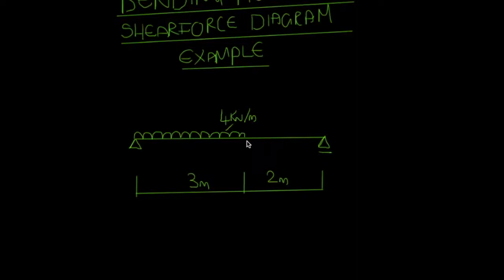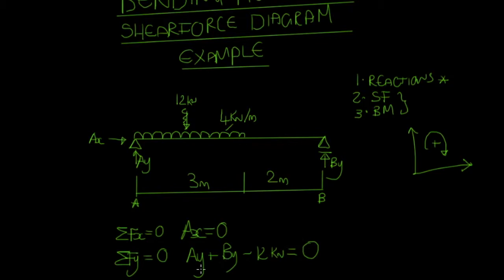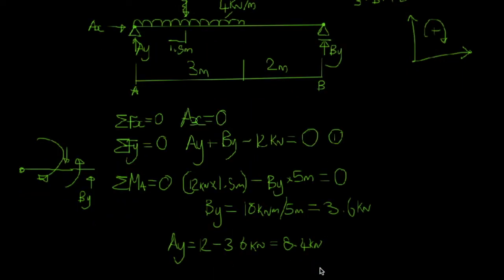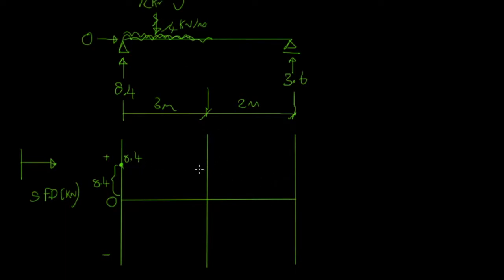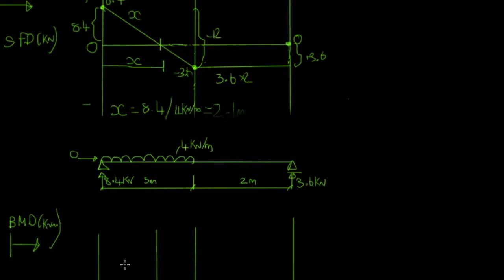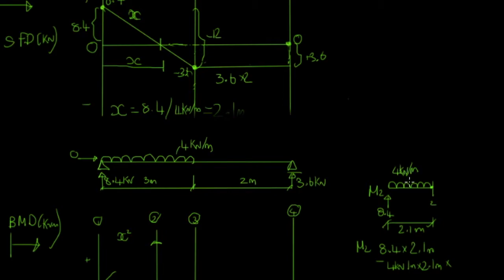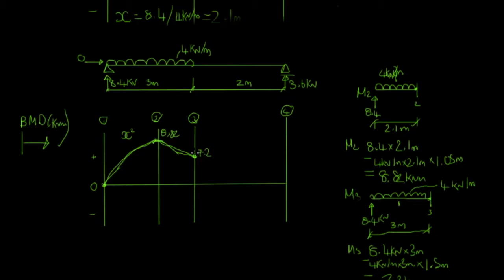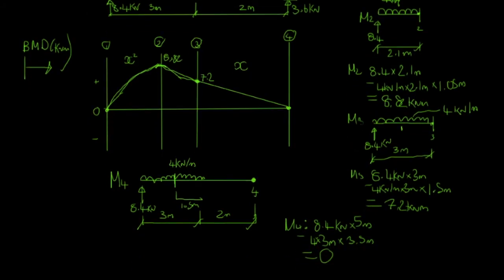Shear Force and Bending Moment Diagram - Structural Analysis Example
This video will cover an example of how to calculate the Shear Force and Bending Moment across a simply supported beam.

The video runs through step by step on how to find the reaction forces, shear forces and then the bending moments across the length of the beam.

-How to find the reaction forces at the supports of a simply supported beam
-How to find the shear forces across a simply supported beam
-How to find the bending moments across a simply supported beam